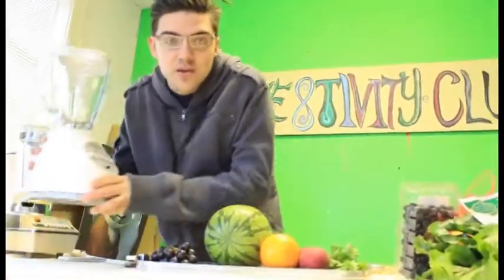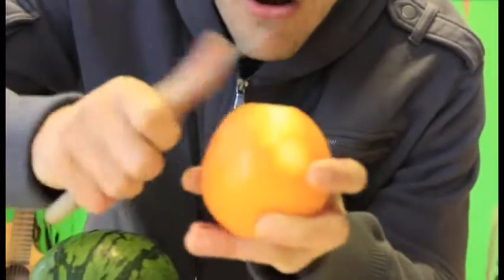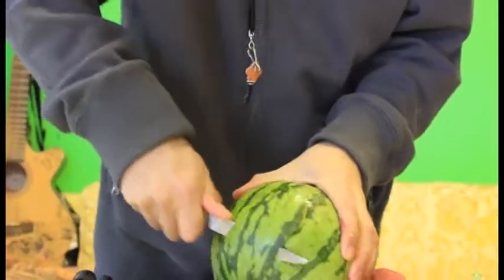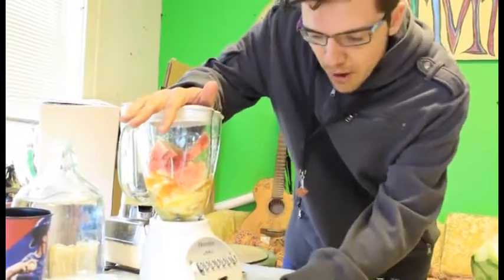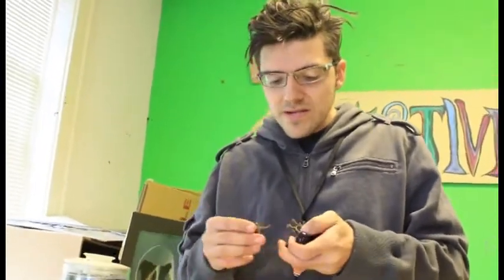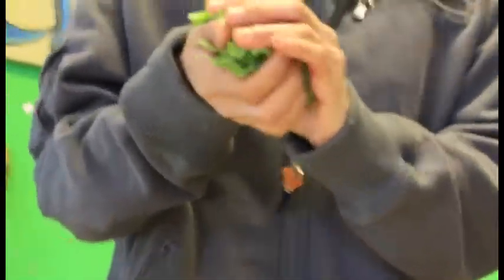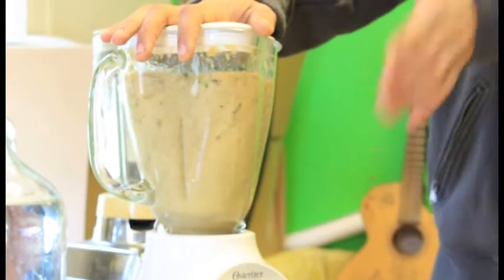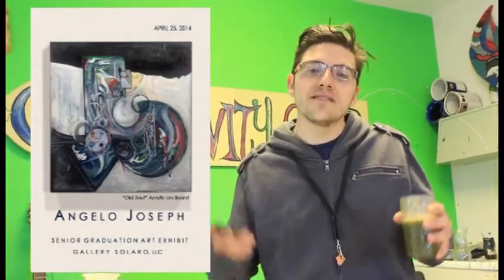Angelo Joseph Smoothie Tutorial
Artist Angelo Joseph shows his method of making healthy and nutritious vegetable and fruit smoothie. Check out his Senior Graduation Art Exhibit at Gallery Solaro This Friday! from 7-9. Refreshments provided! (Music by Robot Lounge)